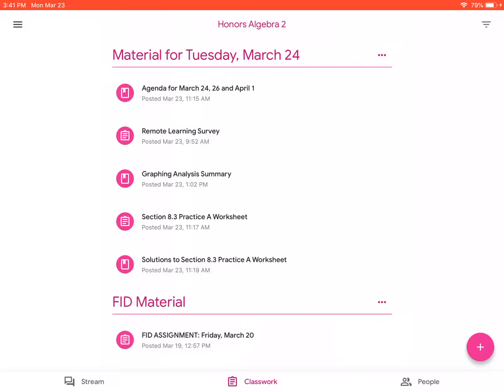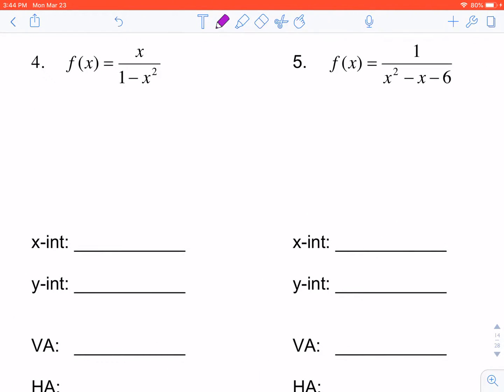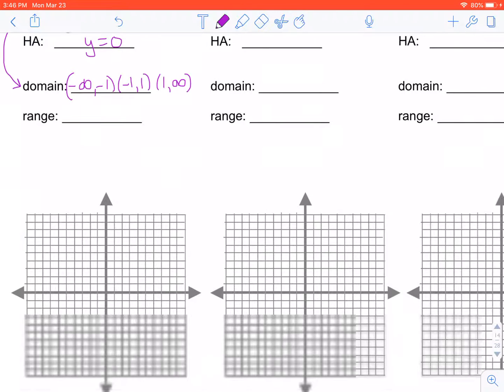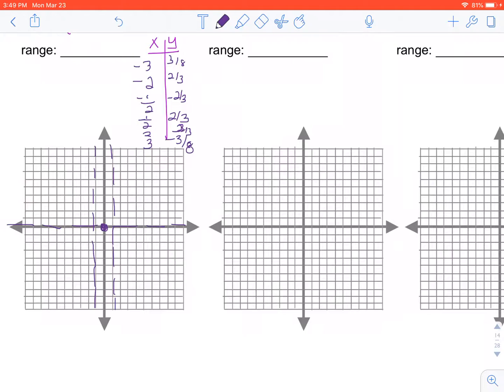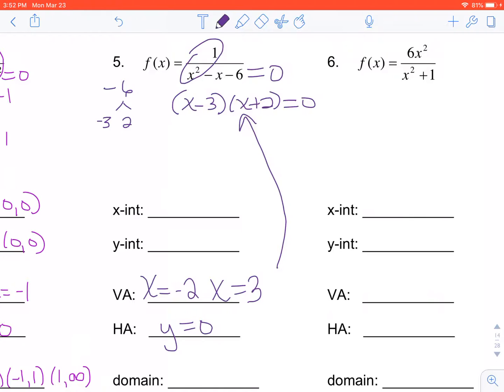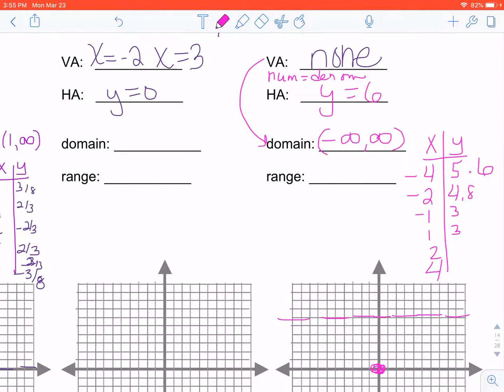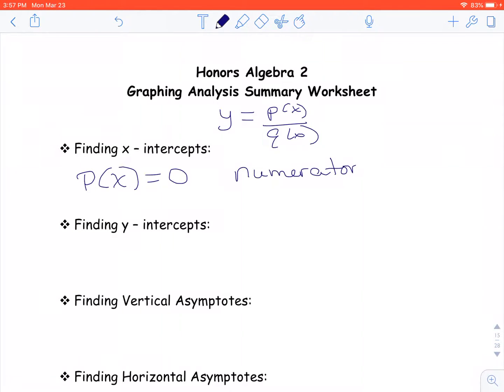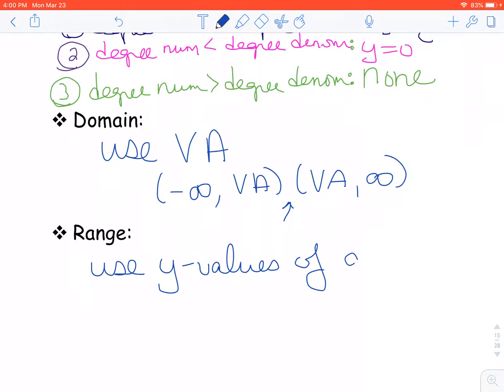Section 8.3 Graphing Rationals Review